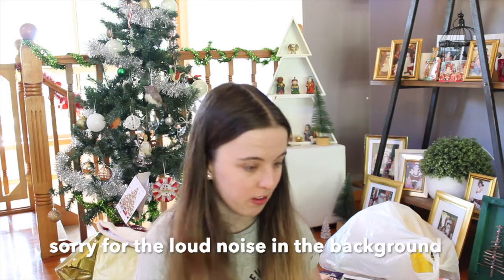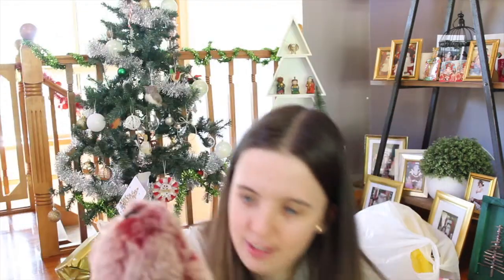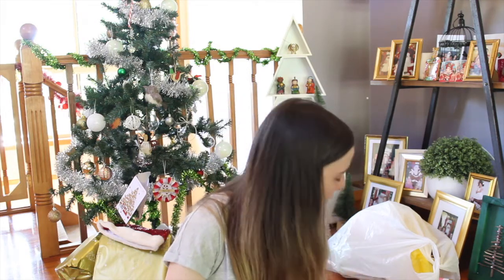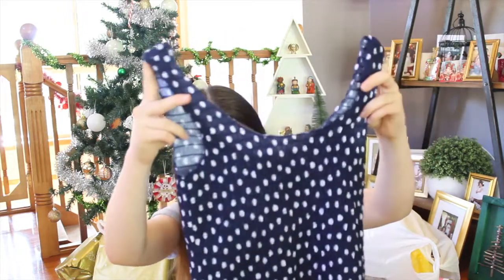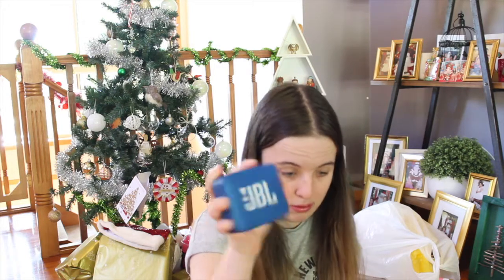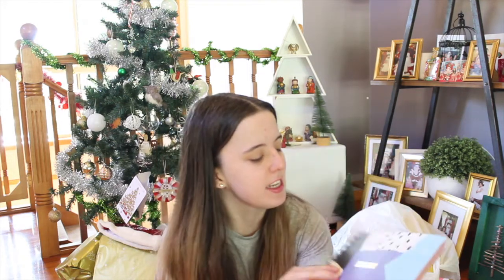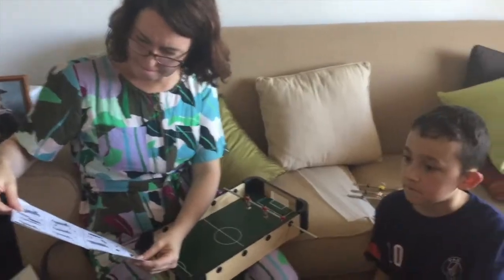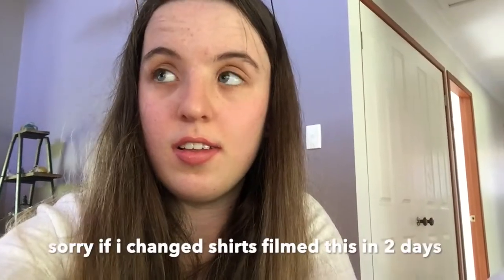Christmas Day + What I got for Christmas | Millie G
Q&A
what do i use to edit?
imovie latest

Equipment
Camera : Canon EOS 1200D
Lens : EF-S 18-55mm
Vlogging Camera : Iphone 6s
Tripod : Silver Black 3 Stand

Thanks :)

Millie G
X0